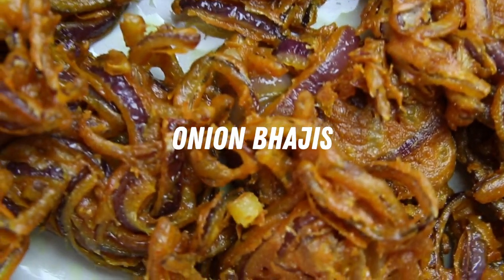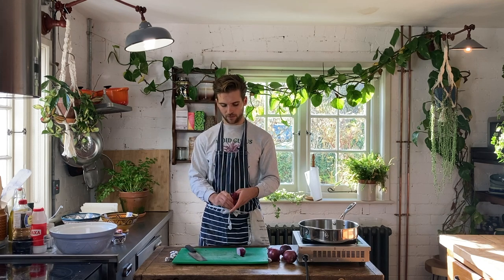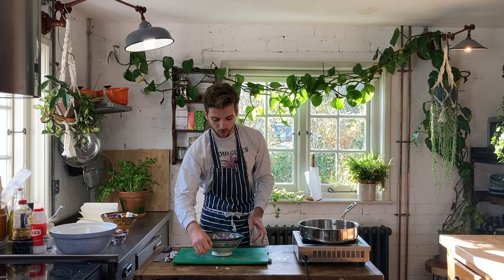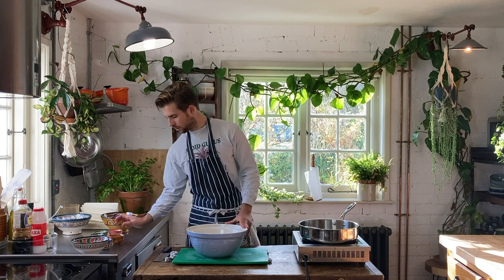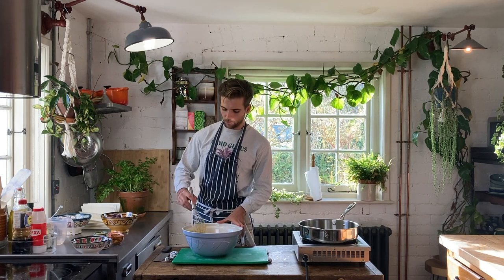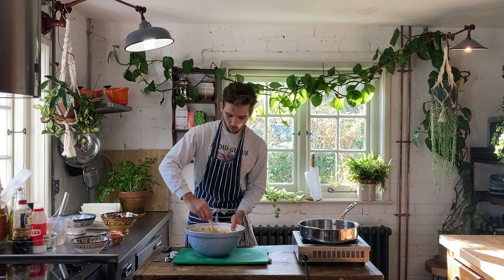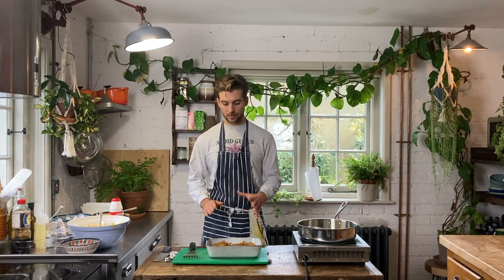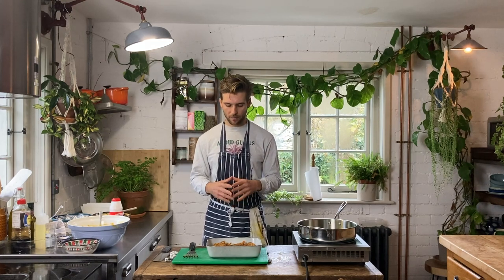Super Easy Onion Bhajis - Plain Flour Recipe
Crispy, chewy, salty, it’s the onion bhaji. These glorious takeaway superstars have long been a favourite of mine. They’re such a delicious side to have with a curry. Like most Indian food they’re naturally vegan and so great! Don’t be intimidated by how intricate they look. Onion bhajis are really easy to make, and I’ve made it even easier with this plain flour recipe.

Timecodes
0:00 - Intro
0:36 - Prepping onions
1:24 - Mixing the batter
5:00 - Shaping the bhajis
6:38 - Shallow frying the bhajis
11:19 - Plating up
11:36 - Outro